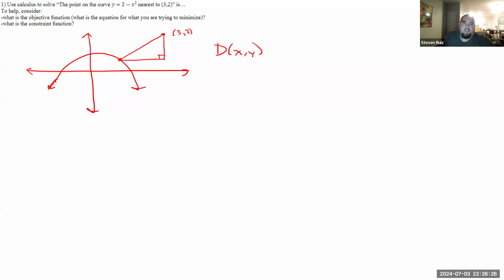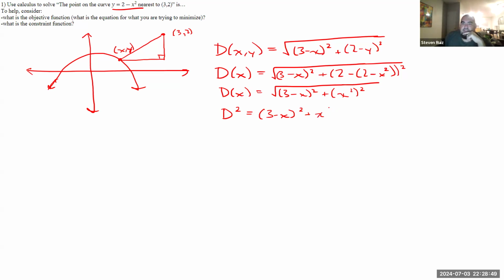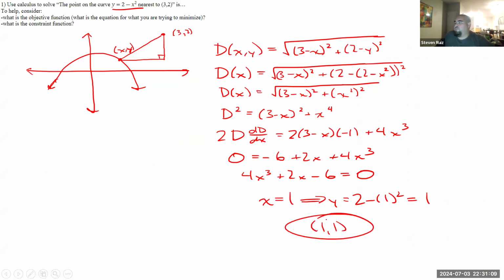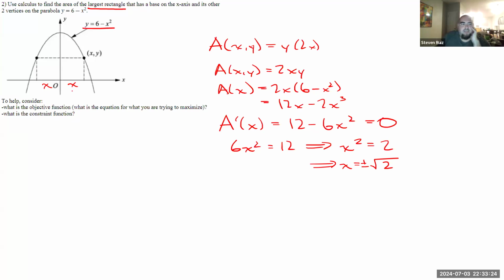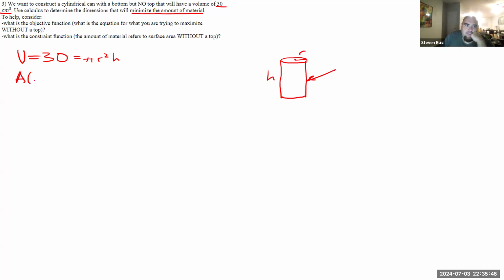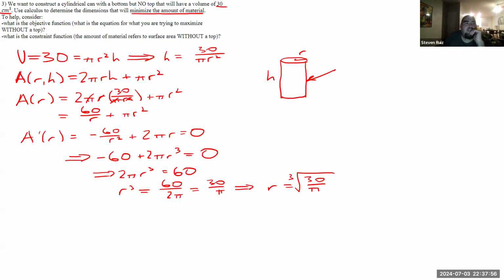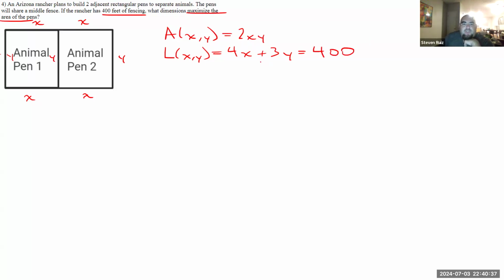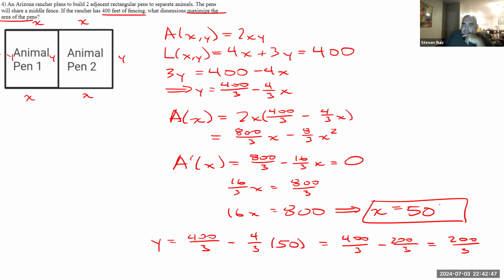MAT 221 - Summer 2024 - Checkpoint 10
Solutions to Exercises from Module 10 Checkpoint